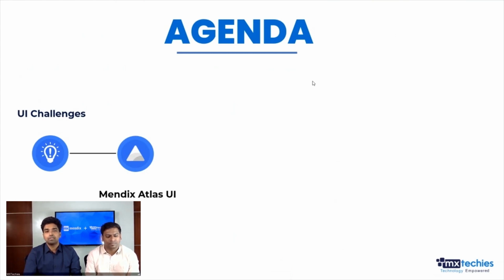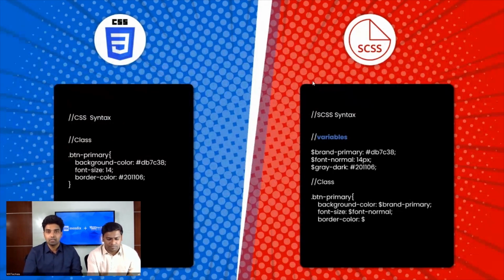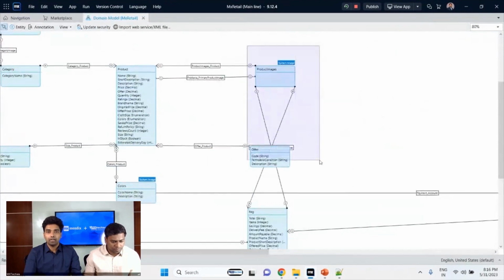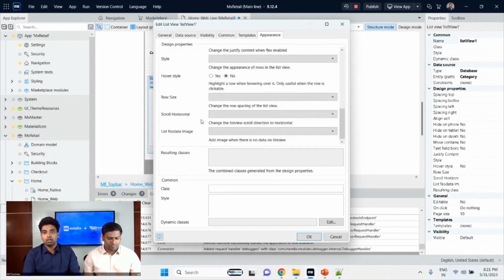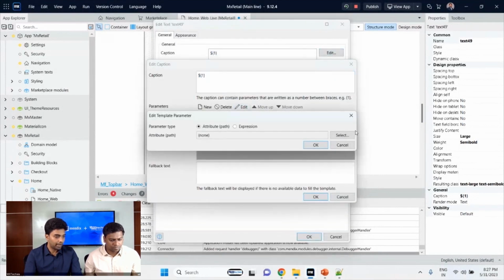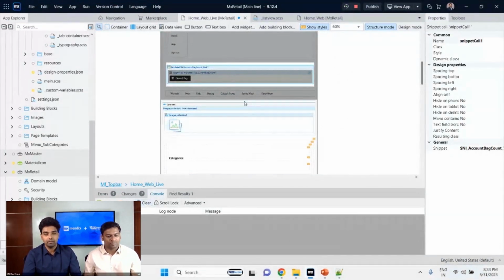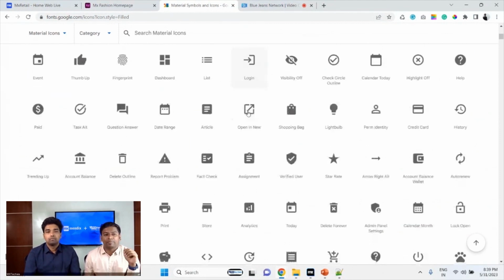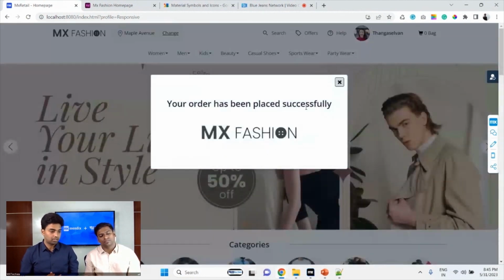MXTechies Mendix Webinar: Unleash The Power Of Mendix UI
🚀 Welcome to the MXTechies Mendix Webinar: Unleash The Power Of Mendix UI 🚀

Are you ready to take your Mendix UI skills to the next level? Look no further! Join us for an exhilarating webinar where we delve deep into the world of Mendix User Interface and explore its limitless potential.

🎯 What to Expect:
In this power-packed session, our seasoned Mendix experts will guide you through the intricacies of Mendix UI, uncovering its hidden gems and teaching you how to leverage its full power. Whether you're a seasoned Mendix developer or just starting your journey, this webinar promises valuable insights that will elevate your application's user experience.

🔥 Key Topics We'll Cover:
- Mastering Mendix UI widgets: Learn how to make the best use of the extensive widget library, customizing and integrating them flawlessly into your applications.
- Responsive Design: Create applications that adapt seamlessly to various devices and screen sizes, ensuring a delightful experience for users across the board.
- Mendix Styling: Uncover the secrets to crafting visually stunning and on-brand interfaces that leave a lasting impression.
- Advanced UI Techniques: Discover tips and tricks that will give your applications a competitive edge in the market, enhancing productivity and efficiency.

👨‍🏫 Who Should Attend:
This webinar is open to all Mendix enthusiasts, including:
- Mendix Developers looking to enhance their UI development skills.
- Business Analysts seeking to understand the potential of Mendix UI in creating user-centric applications.
- IT Managers and decision-makers interested in leveraging Mendix's UI capabilities for their organization's success.

🎙️ Meet Our Expert Speakers:
We've assembled a lineup of Mendix gurus who eat, sleep, and breathe all things Mendix UI. They come armed with extensive experience and a passion for sharing knowledge that will empower you to become a Mendix UI maestro.